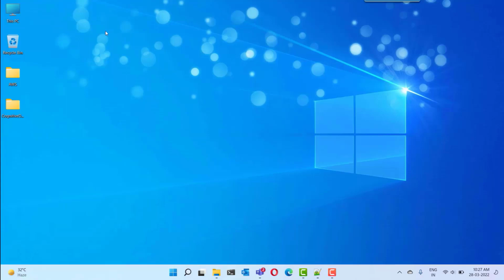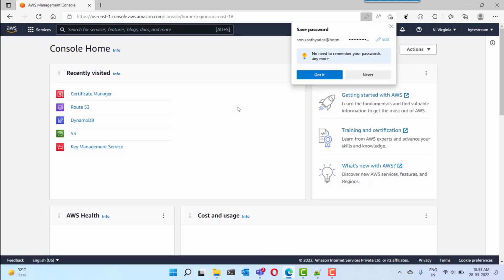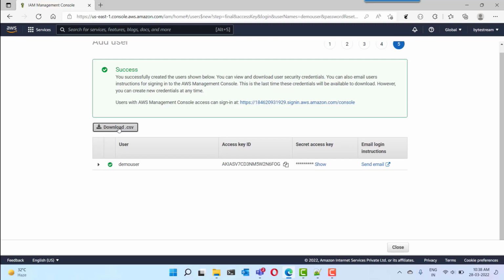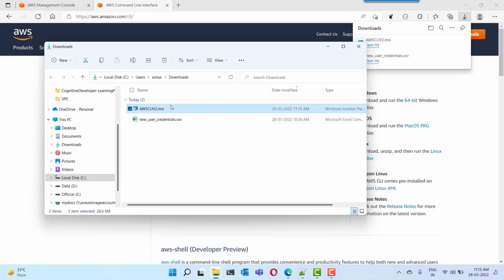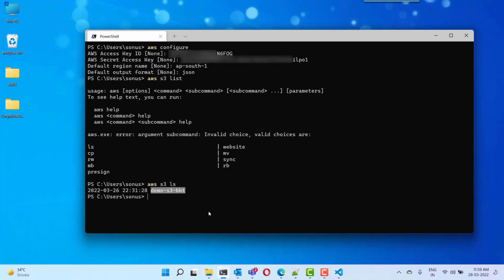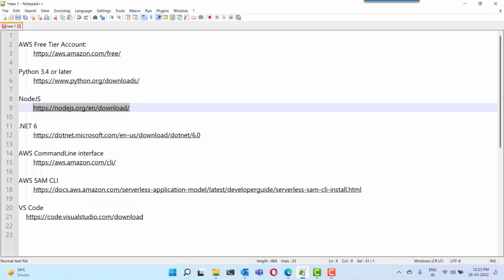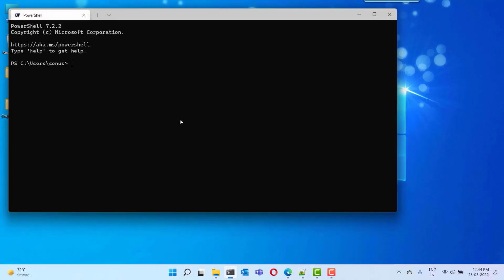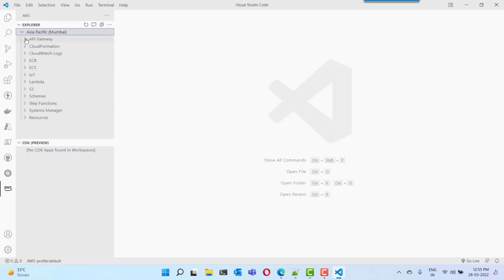Setting up AWS Development environment in local machine - AWS CLI, SAM CLI, VS Code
Timestamps:
00:00  Create AWS Free Tier Account
05:09 Create IAM User
10:02 Login with IAM User account
12:47 Install AWS CLI
15:50 Create AWS profile locally with CLI
19:12 Install Python
21:30 Install NodeJS
23:23 Install .NET 6 SDK
25:41 Install SAM CLI
28:20 Install VS Code